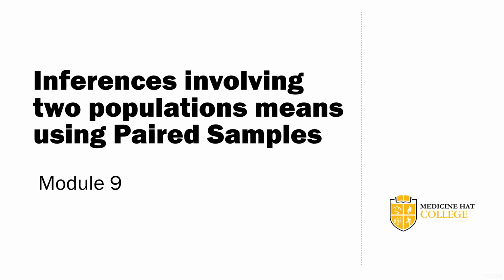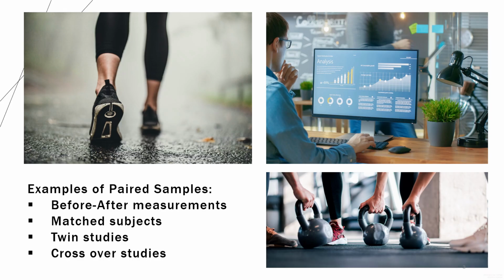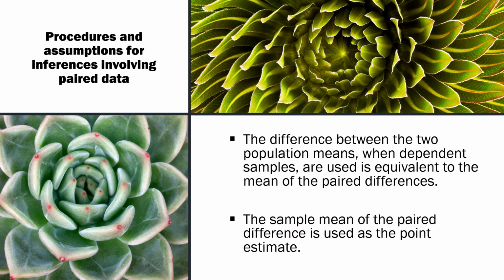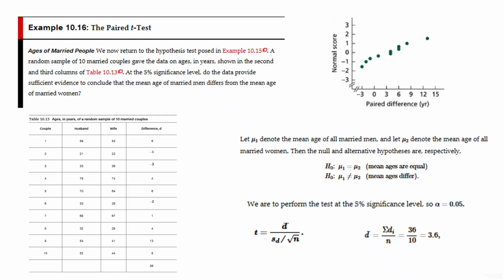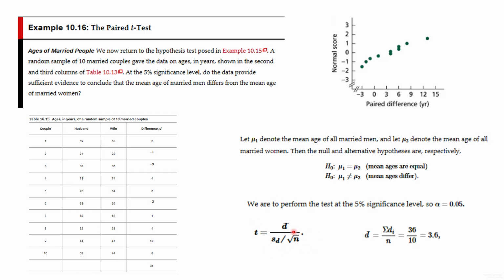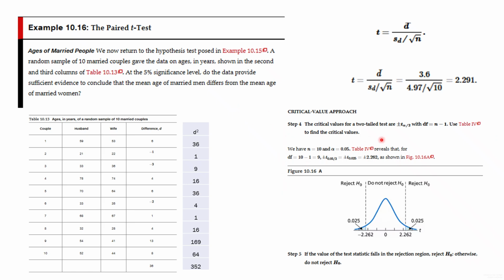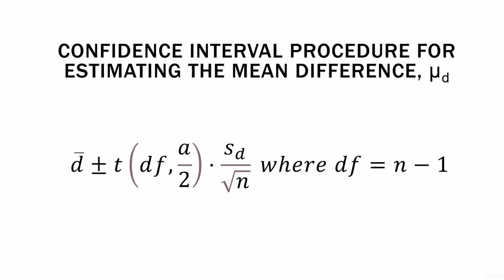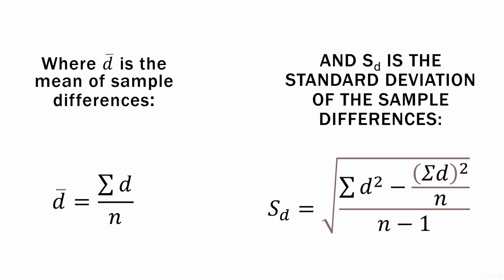9.1 Inferences for Two Population Means Paired Samples